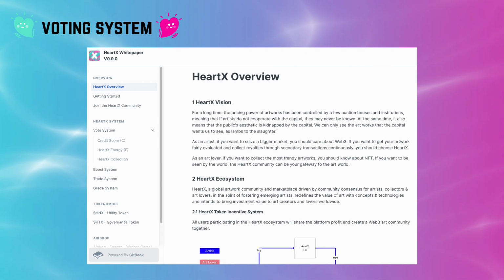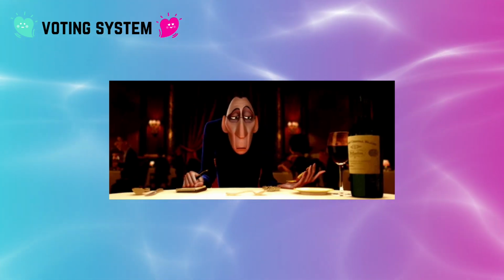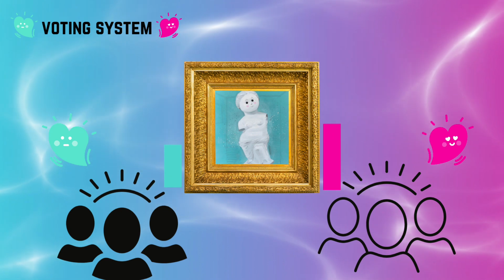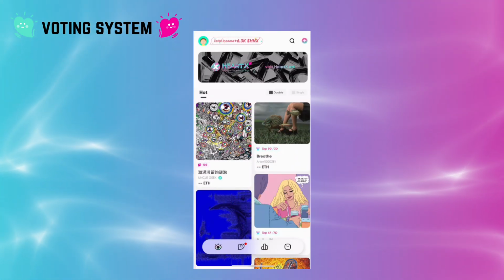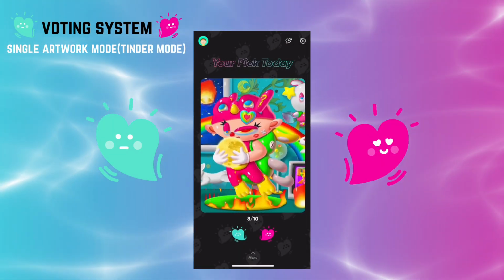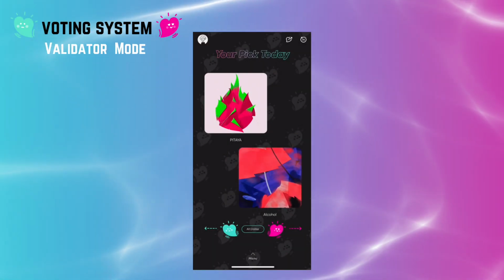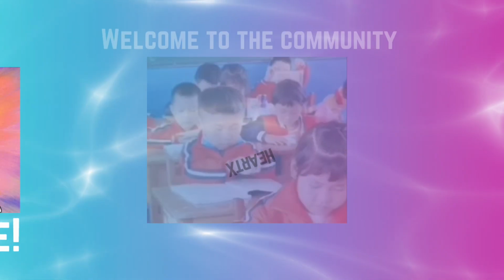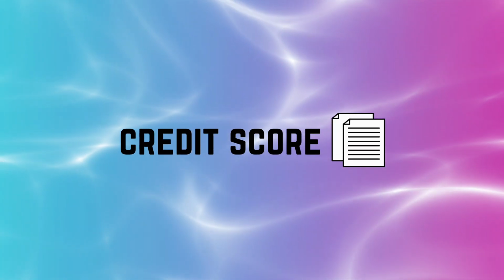How To Use HeartX Voting System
Learn about the HeartX Vote System in this video and start earning your daily $HNX.

This is the HeartX official YouTube channel. Here, you'll discover updates on our product updates, tutorials, and fantastic content.